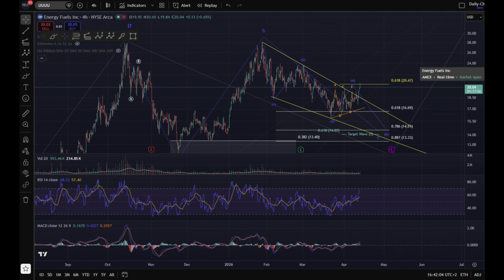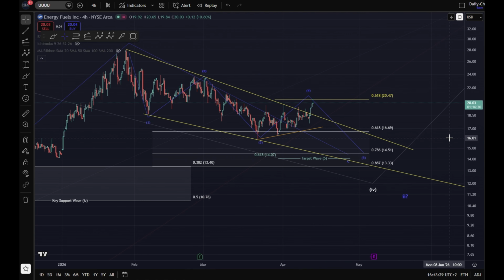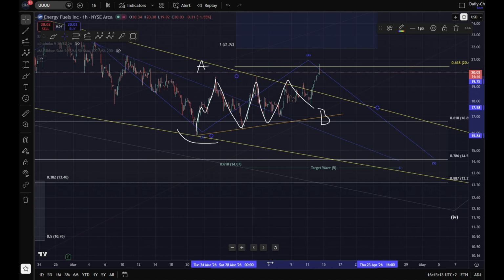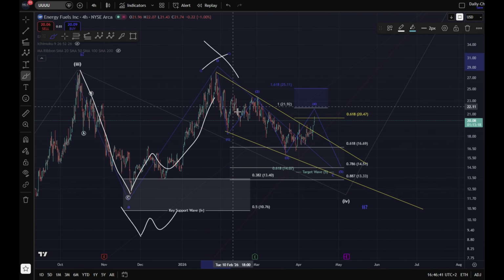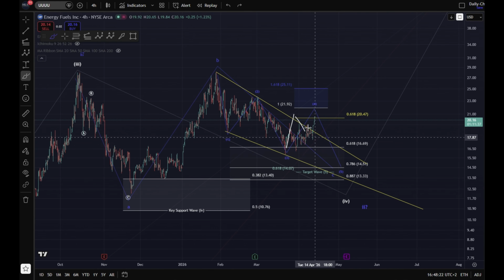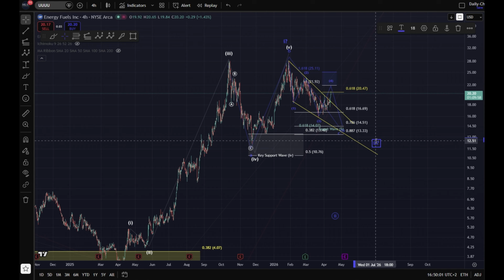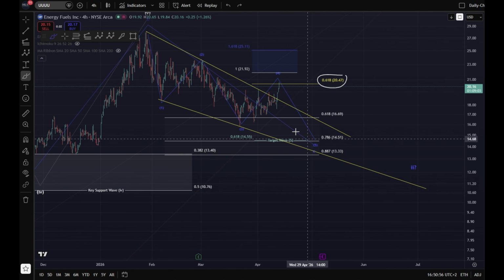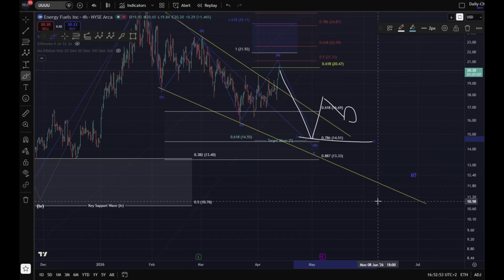📈 Energy Fuels: Trend Reversal Incoming? Elliott Wave Signals Say THIS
Energy Fuels Update | High-Probability Elliott Wave Scenarios & Potential Trend Reversal

In this video, I analyze Energy Fuels (UUUU) using Elliott Wave Theory, focusing on the highest-probability trading scenarios based on the current market structure.

A key focus of this update is the question:
Are we seeing the beginning of a trend reversal?

🔍 What’s covered in this update:

The current Elliott Wave count
High-probability bullish and bearish scenarios
Key support and resistance levels
Signals that could confirm a potential trend reversal
Price levels that could invalidate the current setup

This analysis is built around probability, structure, and risk management — not predictions.

📈 What you’ll gain:

✔ Clear Elliott Wave scenarios for Energy Fuels
✔ Insights into a possible trend shift
✔ A structured, probability-based market perspective

📊 HLM Strategy

Get access to in-depth Elliott Wave analysis, structured trading scenarios, and regular market updates.